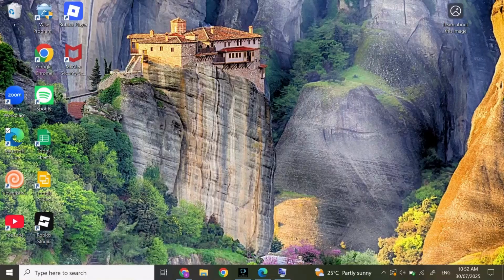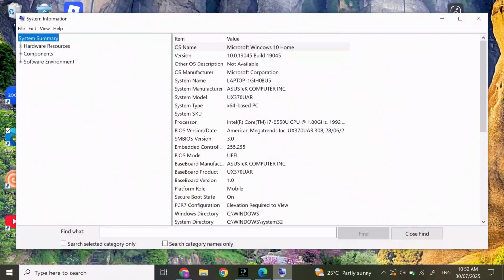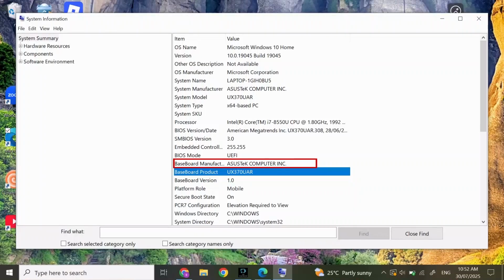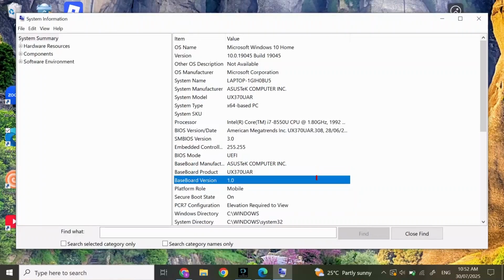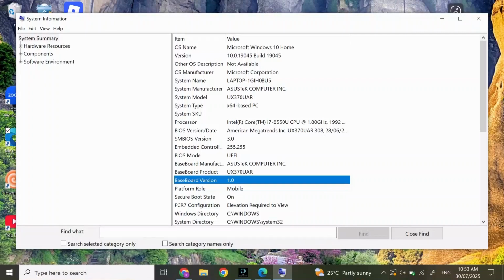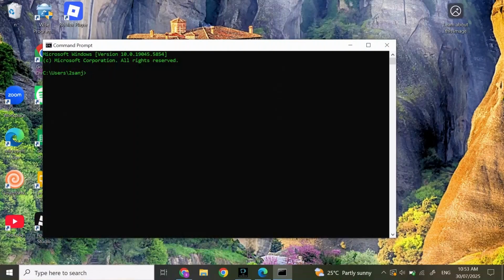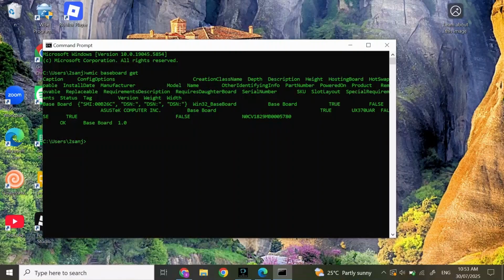WINDOWS 11 HOW TO CHECK MOTHERBOARD INFORMATION | SEE MOTHERBOARD MANUFACTURER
Need to check your motherboard info on Windows 11? Whether you're upgrading components, updating drivers, or troubleshooting hardware issues, knowing your motherboard manufacturer and model is crucial. In this step-by-step Windows 11 tutorial, you'll learn exactly how to find motherboard details using built-in tools like Command Prompt, System Info, and third-party utilities. We’ll cover how to identify your motherboard brand, BIOS version, chipset, and socket type — all without opening your PC. Find out how to check motherboard specs, locate serial numbers, and confirm compatibility with upgrades like RAM and CPU. Get the full picture in minutes and avoid hardware mismatch issues or driver confusion.

What You’ll Master:

Use System Information (msinfo32) to find motherboard model and manufacturer

Run Command Prompt (wmic baseboard) to reveal board name, version, and serial

Install and use free tools like CPU-Z for detailed motherboard diagnostics

Hidden trick: What to do if your system says "BaseBoard Manufacturer: To Be Filled By O.E.M."

Hidden fix: How to update BIOS info to display correct motherboard data

Why does motherboard info not show up in some tools? Common reasons and fixes

What’s the easiest way to find chipset and socket without disassembling your PC?

Pro Tip: If your system says "OEM" or gives no info, download CPU-Z for accurate detection — it bypasses missing BIOS strings.